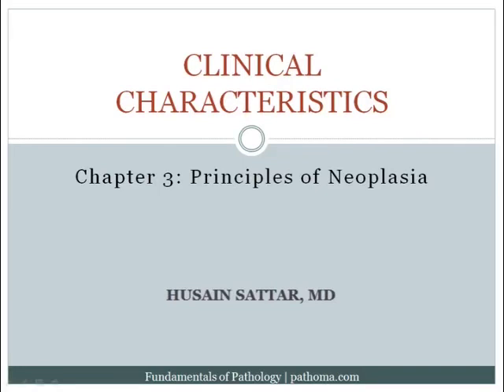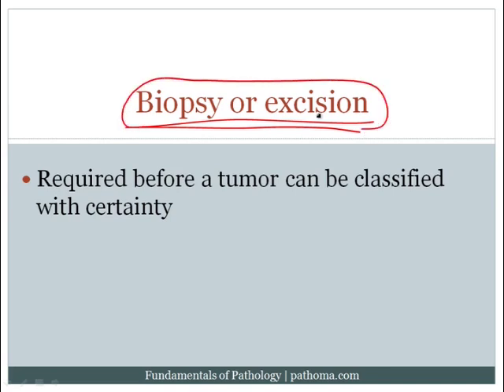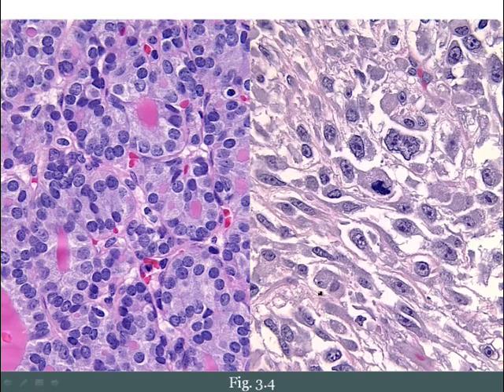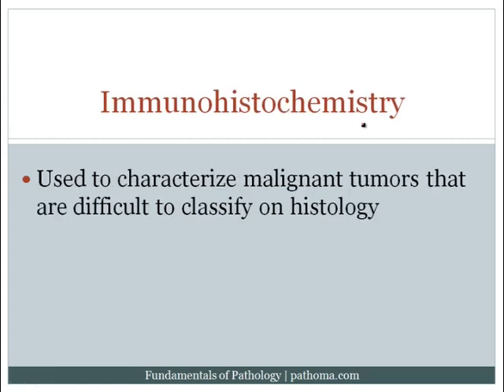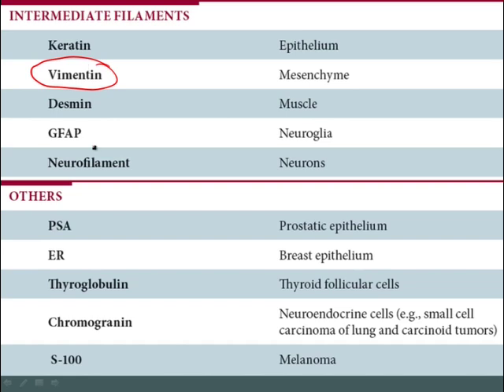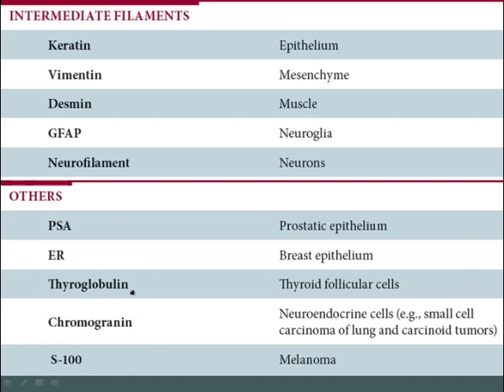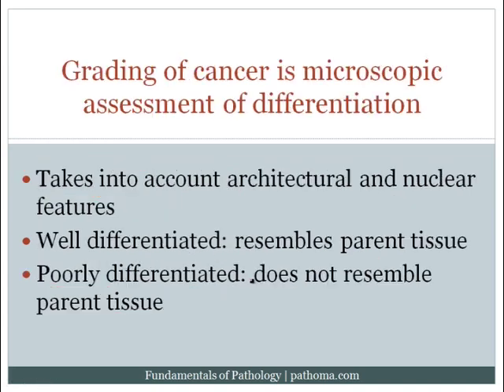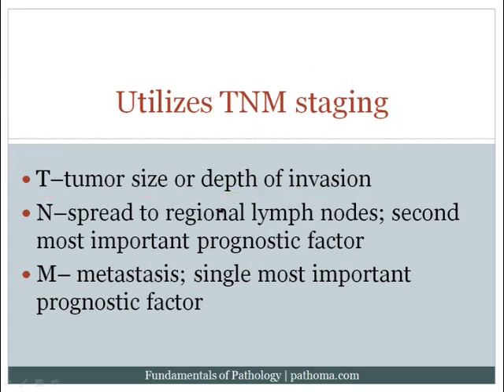#6 chapter 3 clinical characteristics